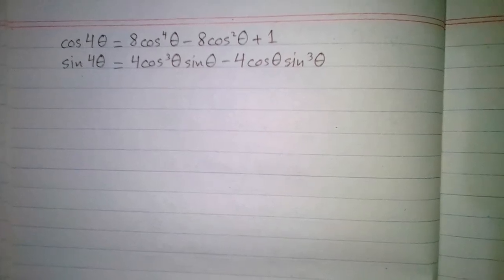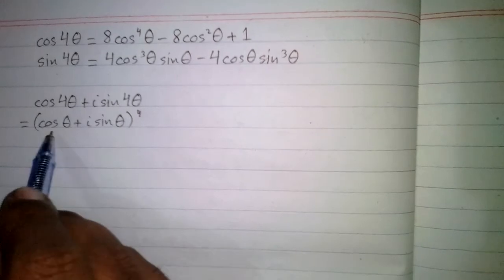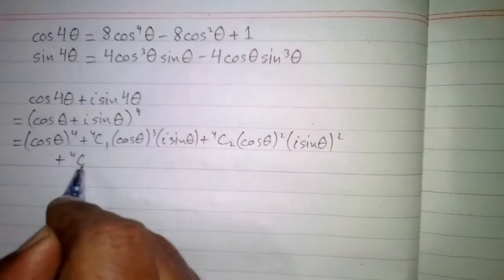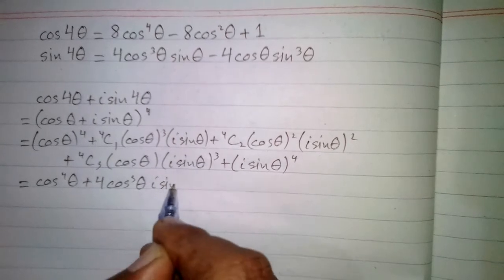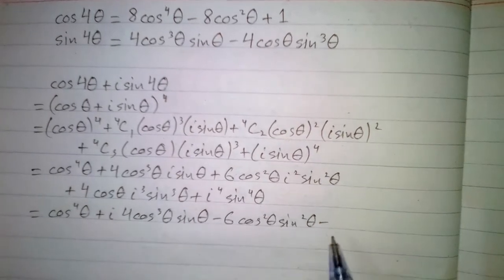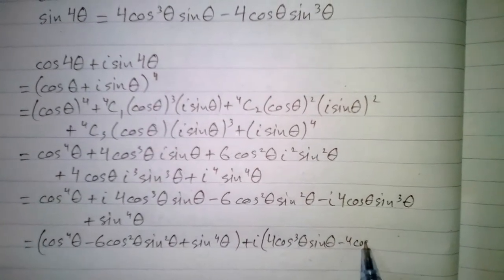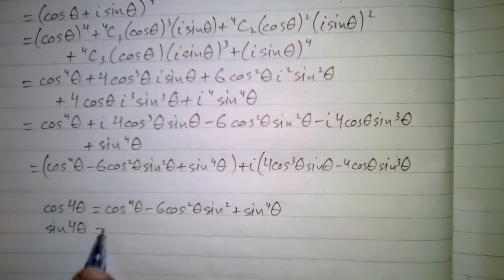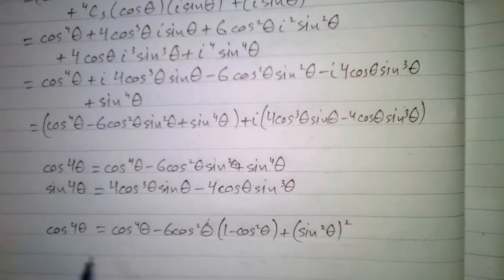cos 4θ and sin 4θ || De Moivre's Theorem || Complex Numbers